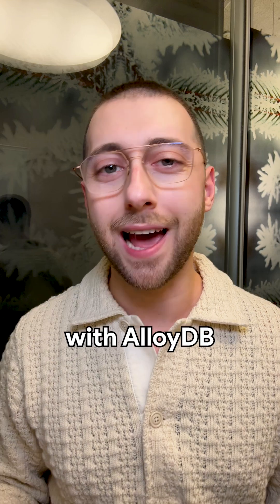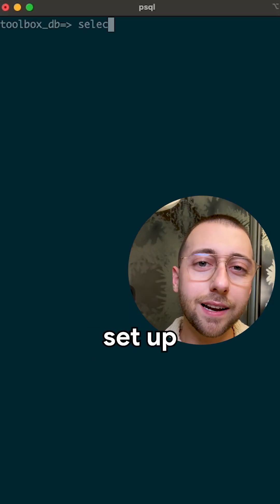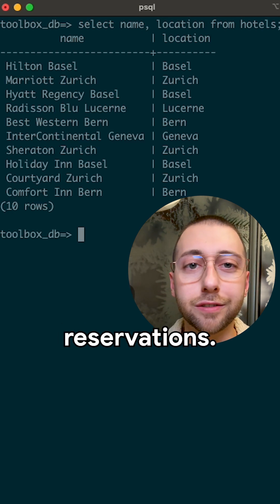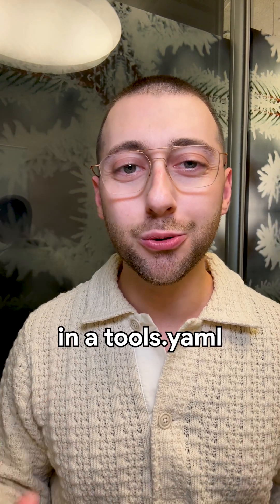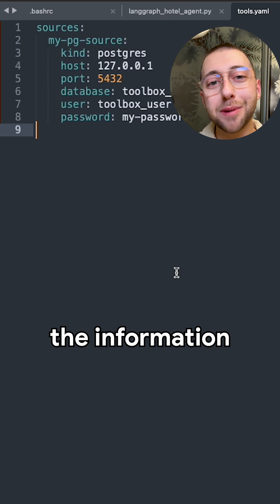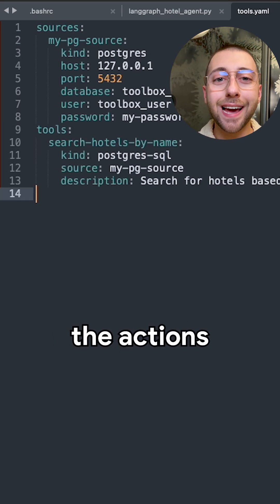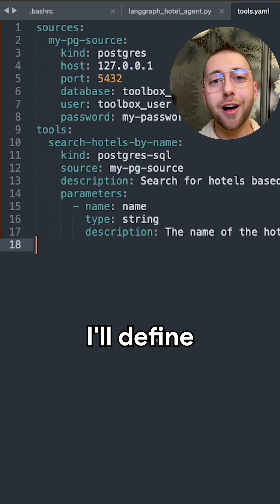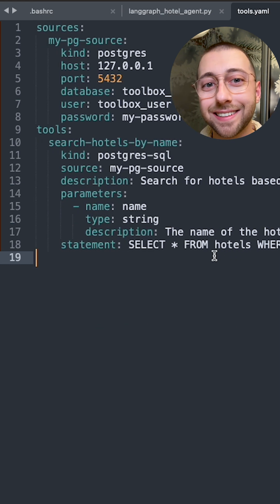No-Fuss AI Database Connections with GenAI Toolbox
Building AI agents? Stop wrestling with databases! GenAI Toolbox connects your AI to databases including Postgres, AlloyDB, & Spanner with WAY less boilerplate. Check out this demo with a hotel booking agent on AlloyDB data, and then try it out yourself!